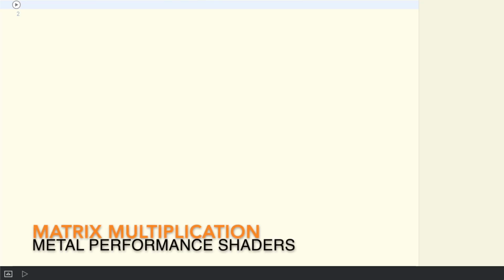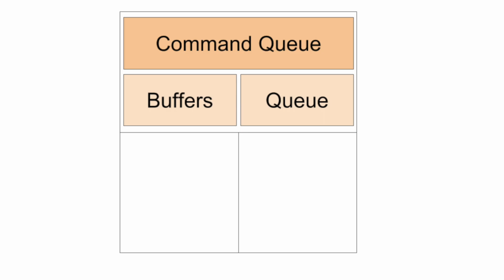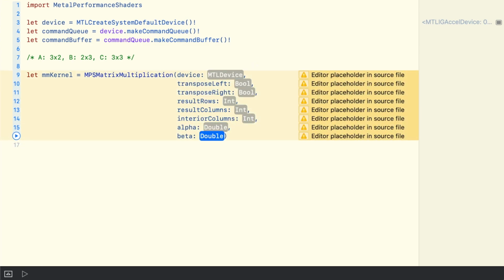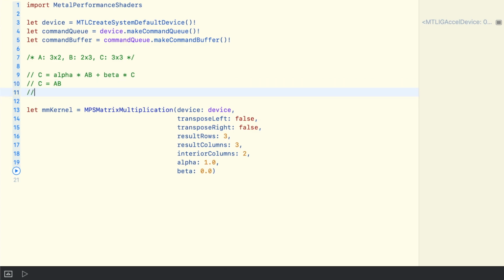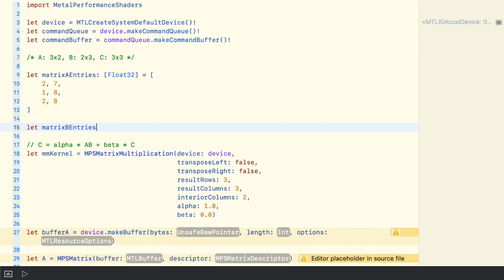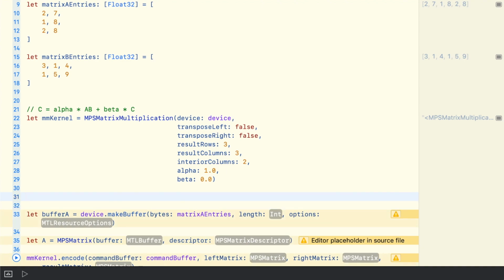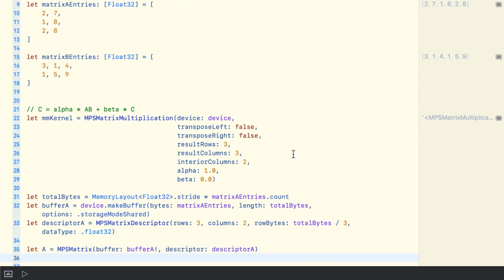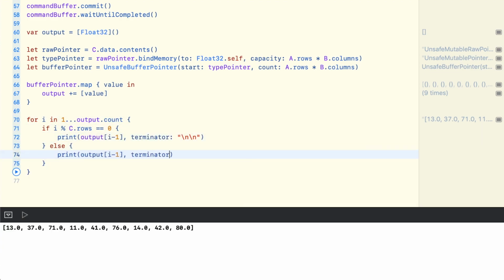Swift GPU Computing: Matrix Multiplication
This video demonstrates Matrix Multiplication using Apple's Metal Performance Shaders framework.